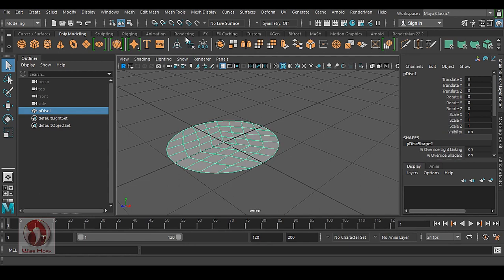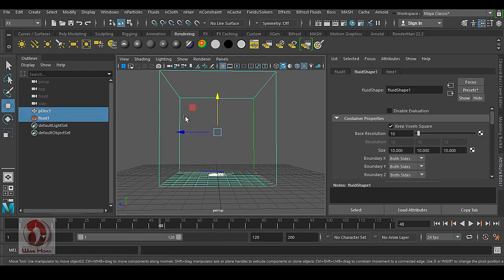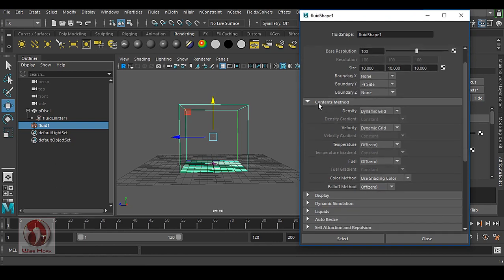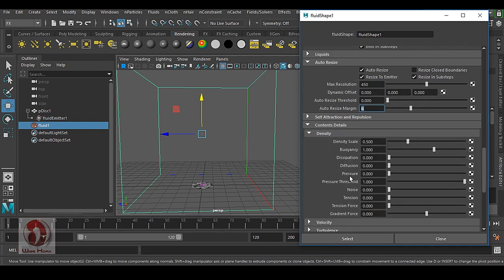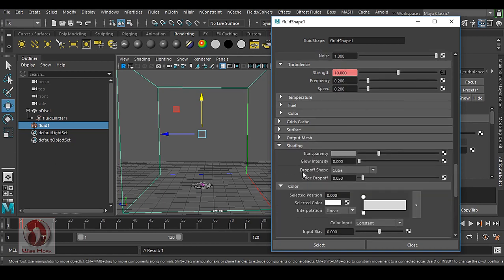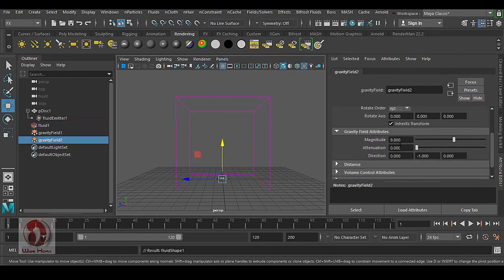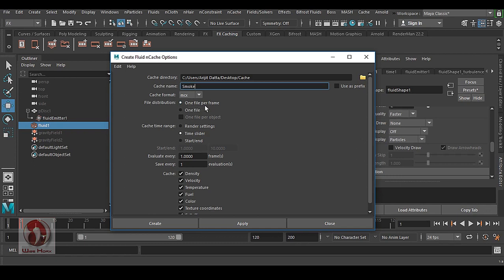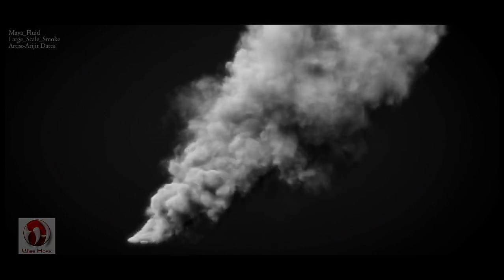✔️Large Scale Smoke in Maya Fluid